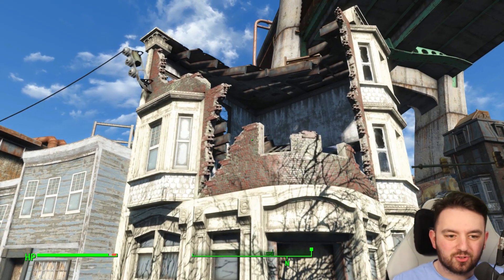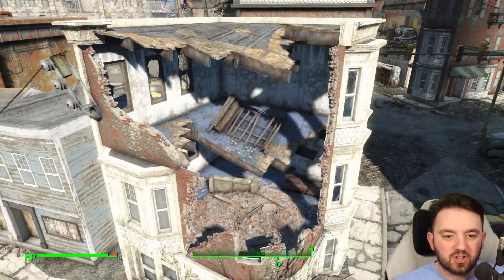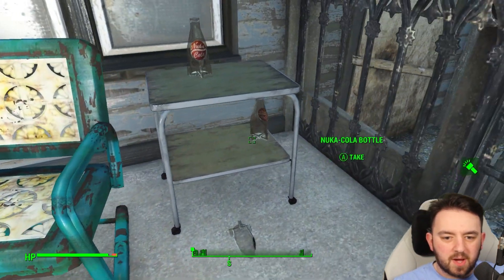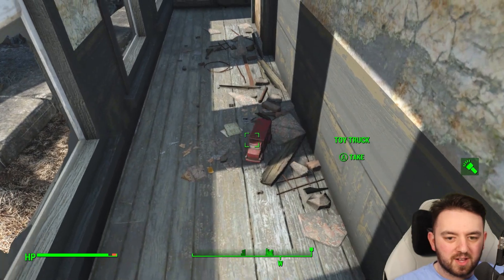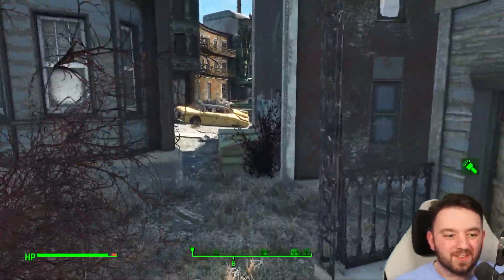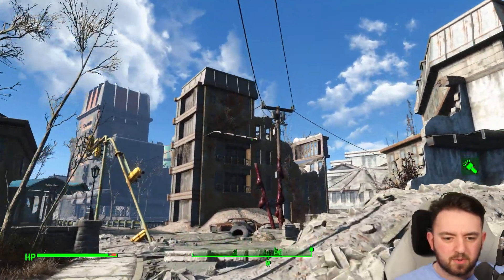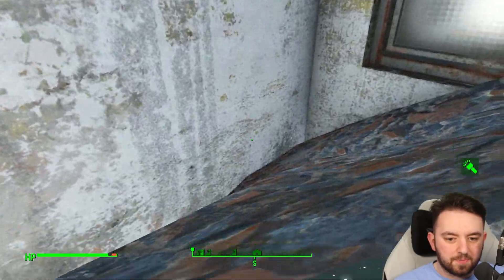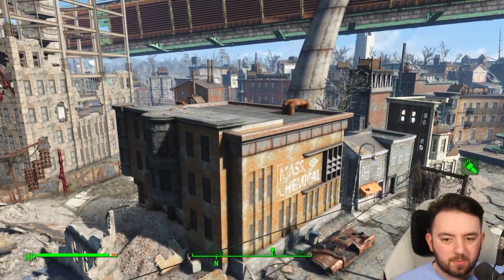Obiwan's Ground | Fallout 4 Unmarked | Ep. 549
Climbing To The High Ground near the edge of Cambridge, it’s close to the Monsignor Plaza, a bed that probably never sees much use.

Hank u